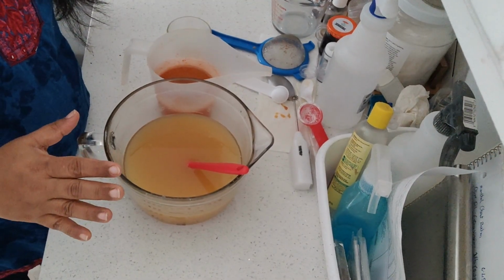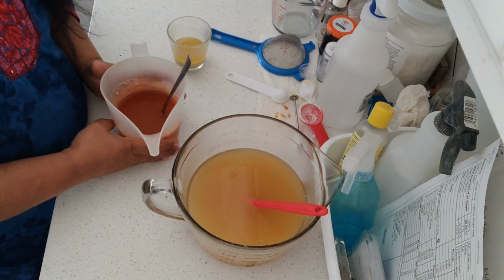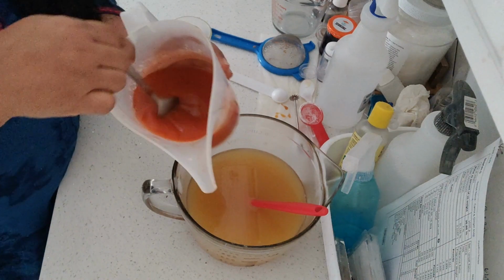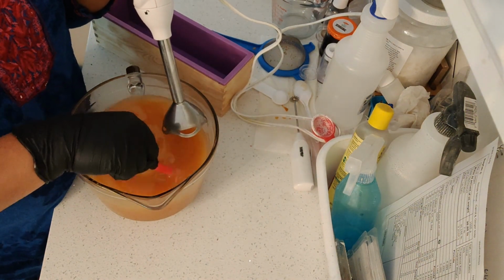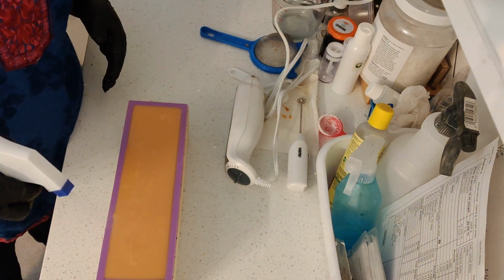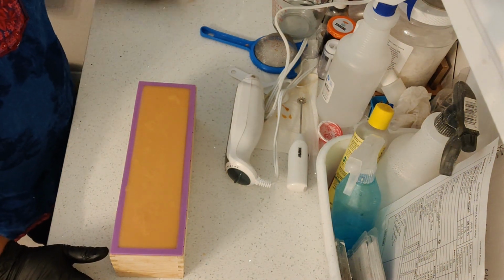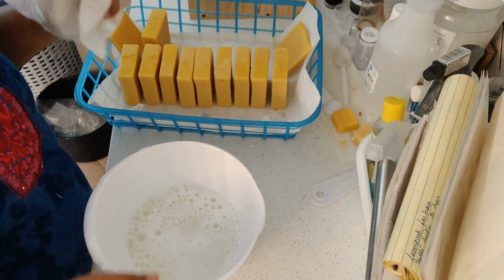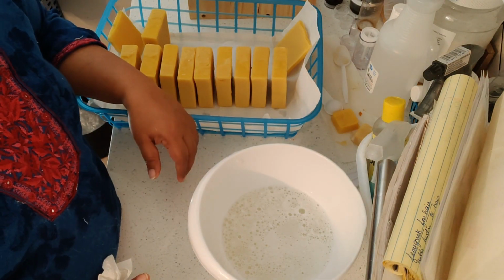DIY Carrot and Ginger CP soap | It's Simple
This is a wonderful soap for treating blemishes and brightening skin.